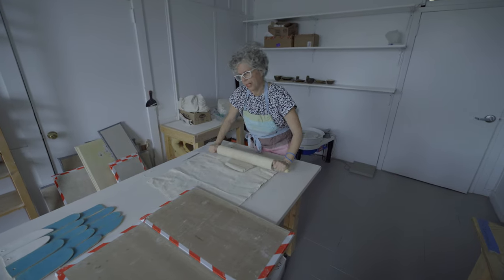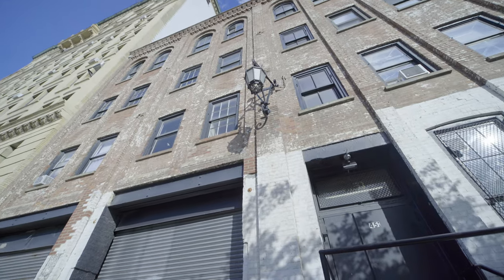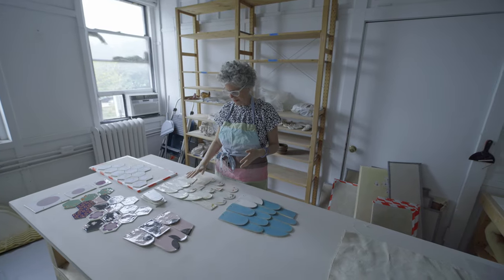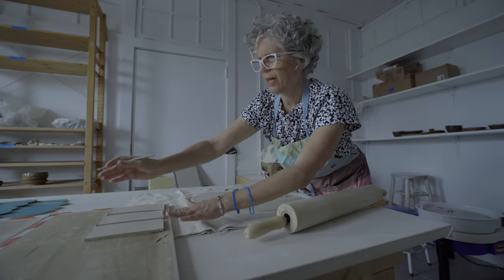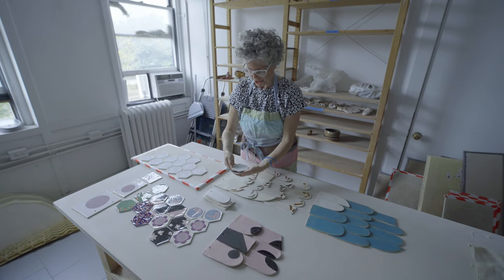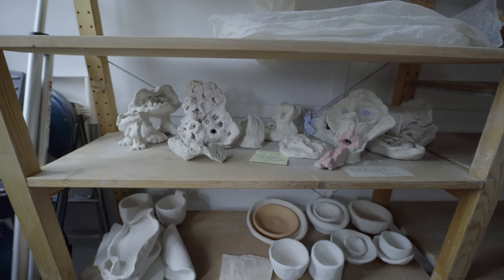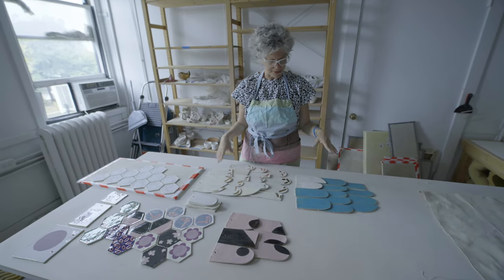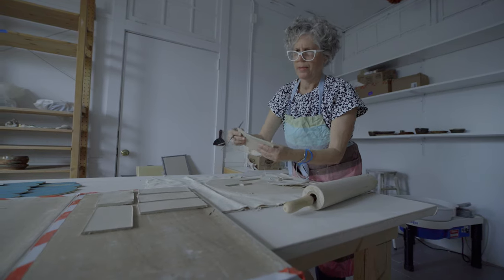OHNY at Westbeth 2020 - Ceramic Studio - Michelle Weinberg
- Westbeth Open Studios 2020 -

A Virtual Tour of Westbeth's Ceramic Studio with Michelle Weinberg.